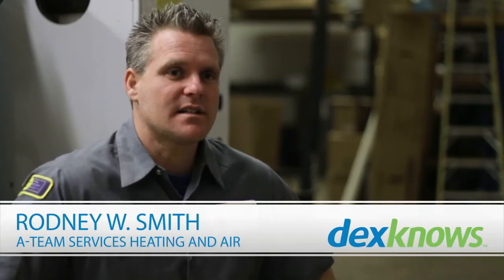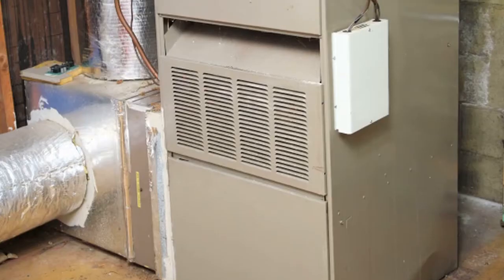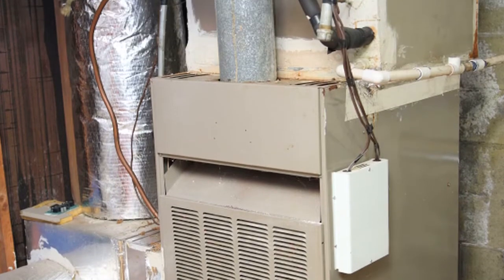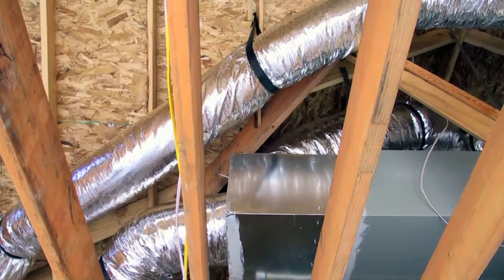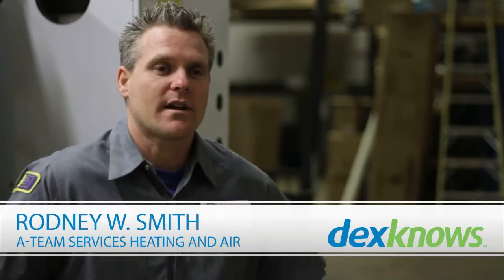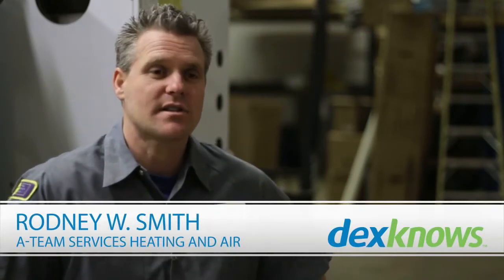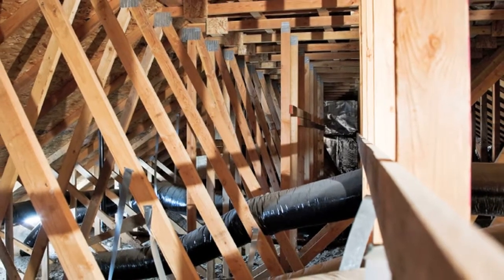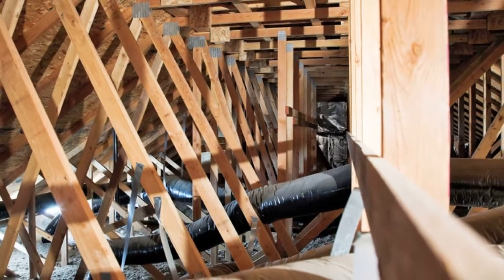About Ventilation Systems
Ventilation systems of supply and return vents run throughout the home and are connected to the heating or air-conditioning system. Discover how ventilation systems work with help from a heating and cooling specialist in this video on home ventilation.

Expert: Rodney W. Smith
Bio: Rodney Smith is a heating and air specialist and owner of A-Team Services, which has been serving the Atlanta, Georgia, area since 1999.